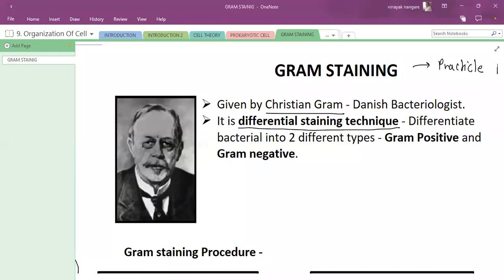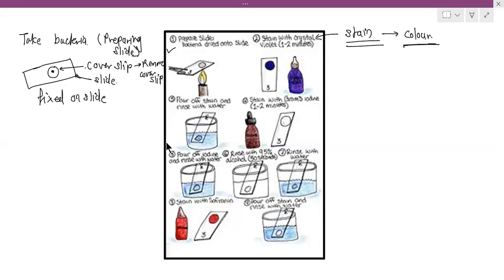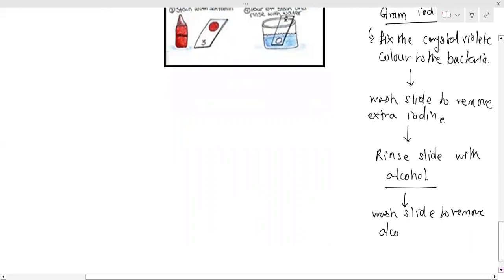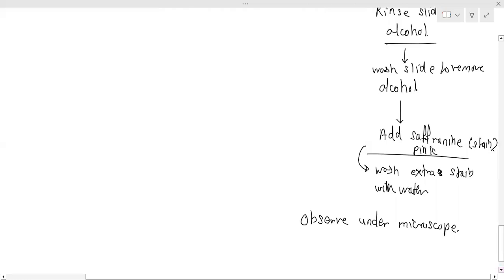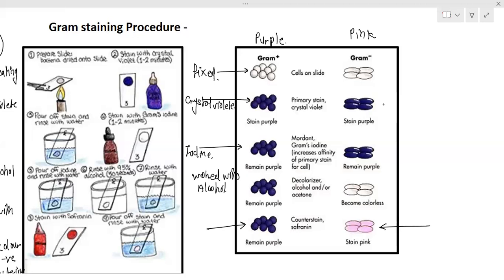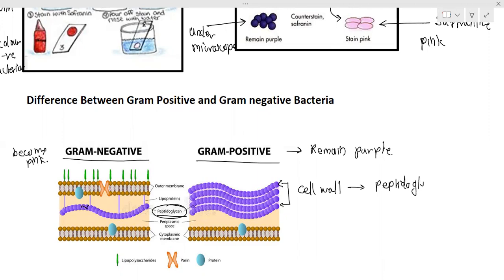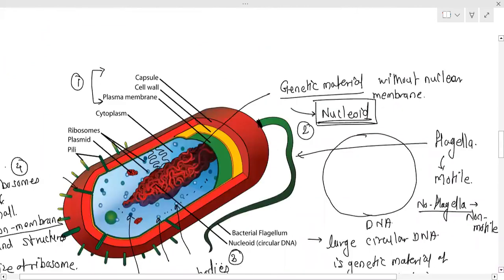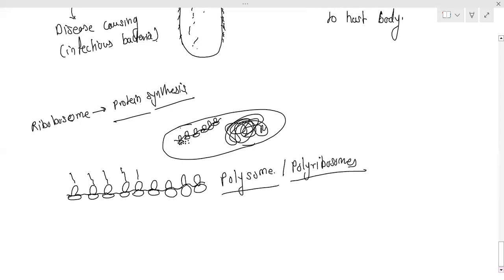video11 may 2023 recording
11 th May 2023 recorded videos